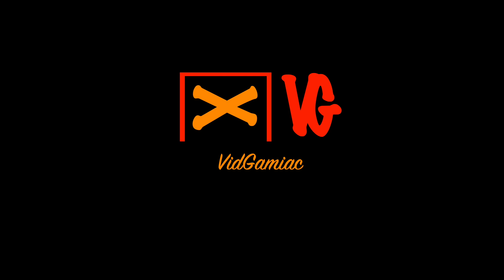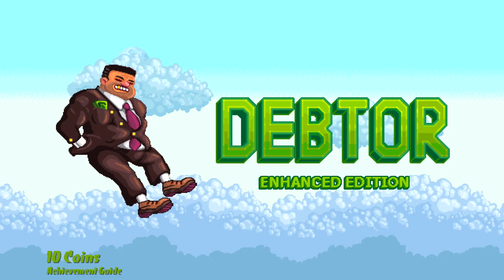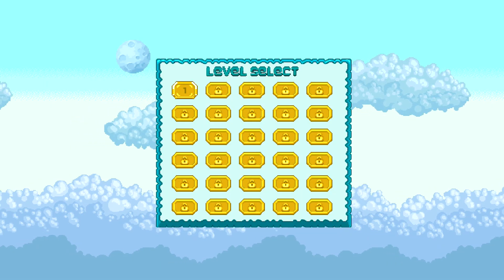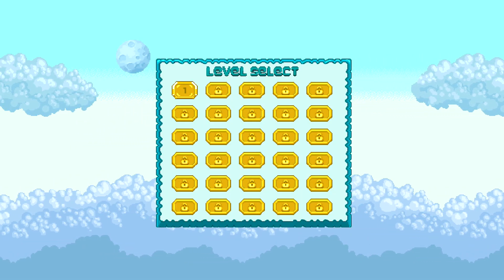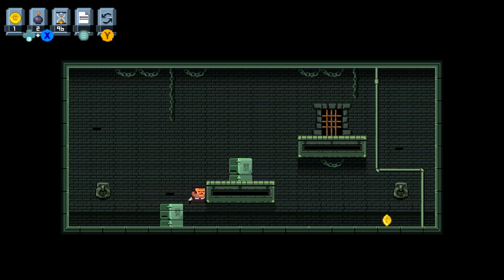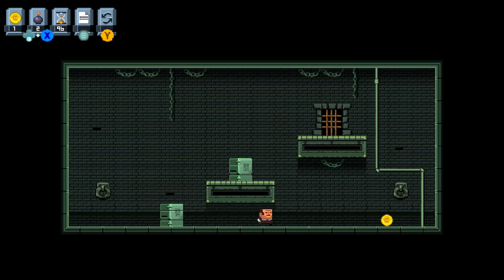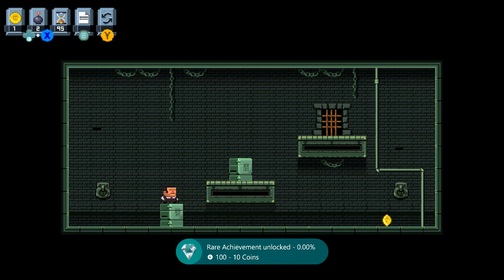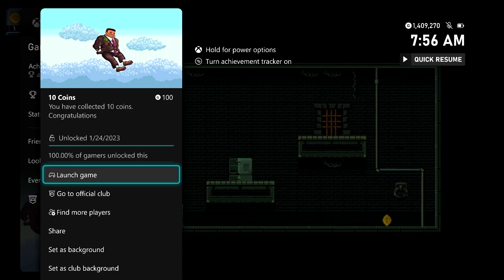Debtor: Enhanced Edition - 10 Coins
10 Coins - Collect 10 coins in one game session.